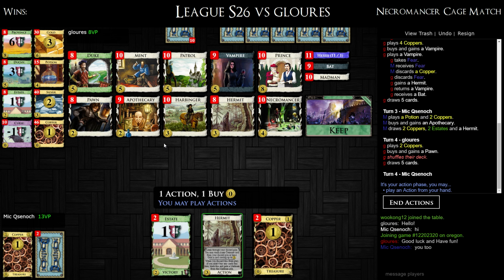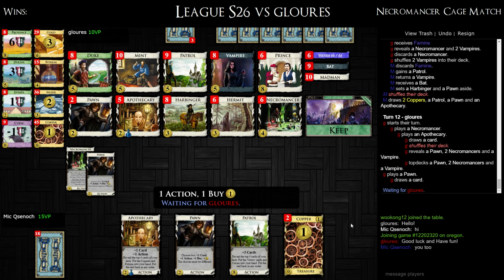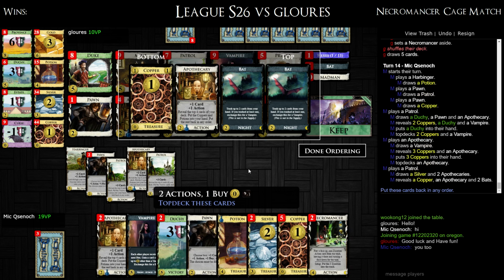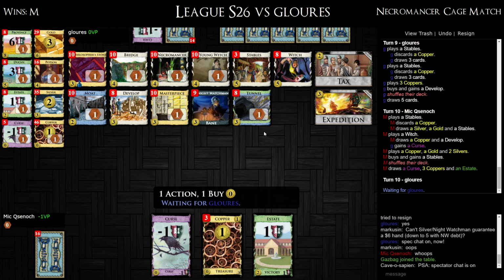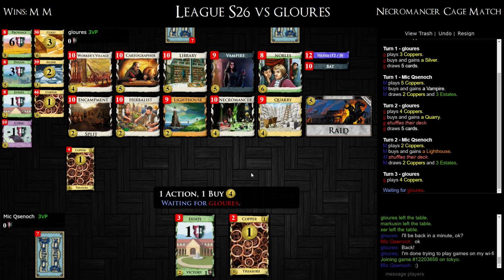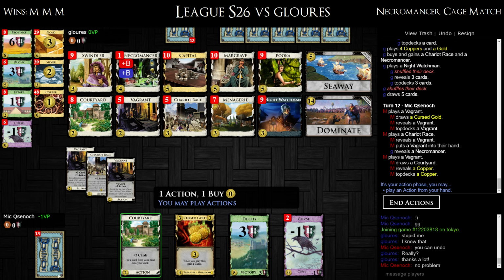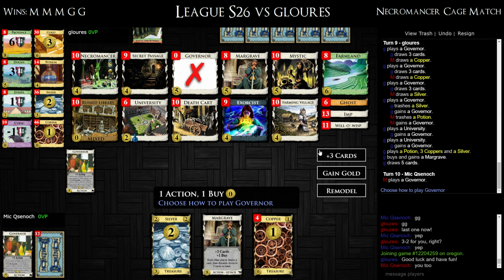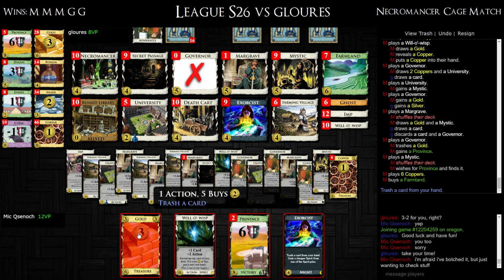League S26 vs gloures - Necromancer Cage Match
It's a dirty job, but somebody has to do it.